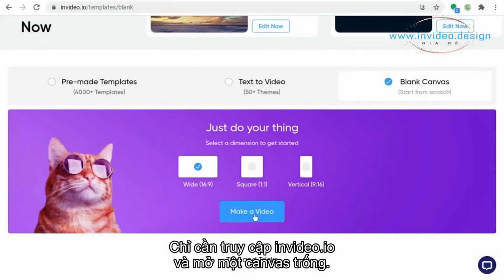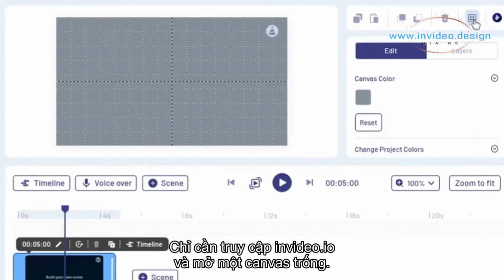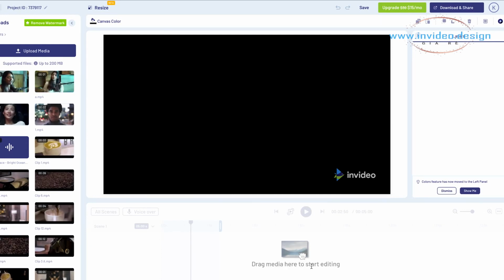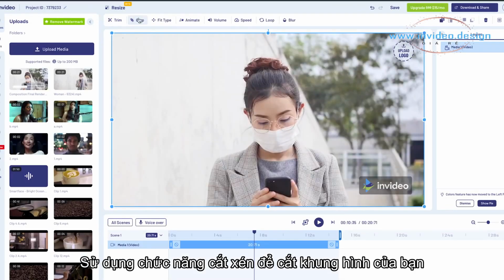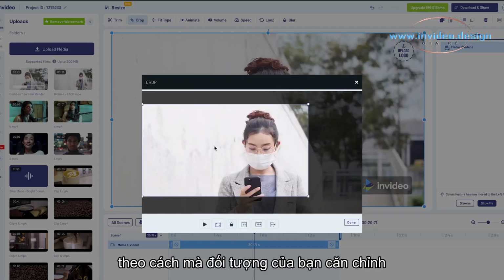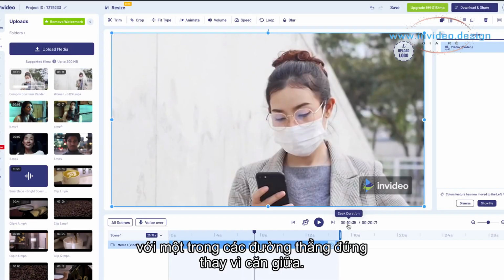Thực hiện theo 4 quy tắc này để có bố cục điện ảnh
If you've ever watched a video and were blown away by how visually powerful a frame looked, you've experienced the power of cinematic composition.
As a video creator, you have to master composition if you want to skilfully guide your viewer’s attention to what you want them to focus on.

So in this video we take you through 4 essential tips that you can follow to ensure you have cinematic composition in your videos irrespective of whatever camera you use to shoot your videos.

0:00- Why is composition so important?
0:48- Tip 1: The rule of thirds
3:07- Tip 2: Leading lines
4:27- Tip 3: Create symmetry
5:22- Tip 4: Create depth of field